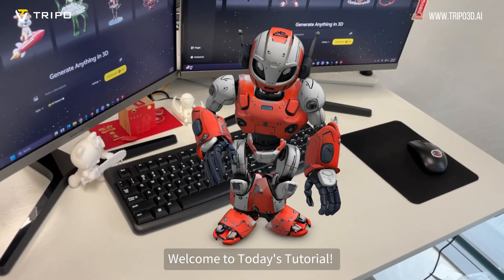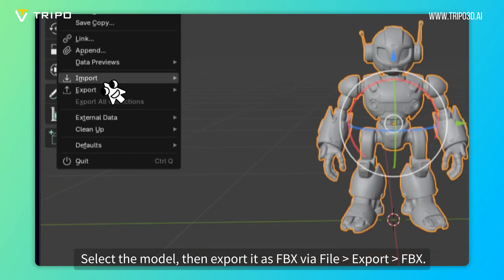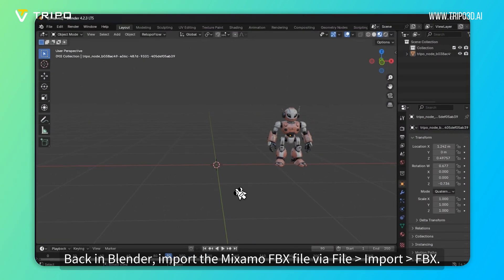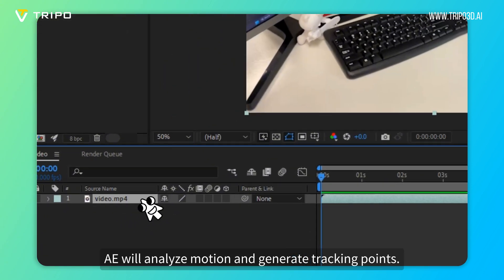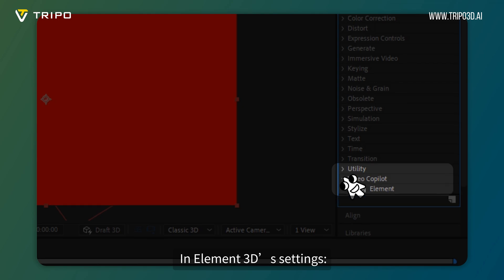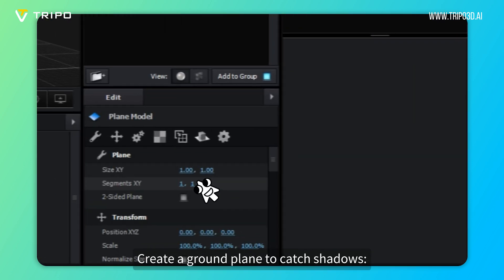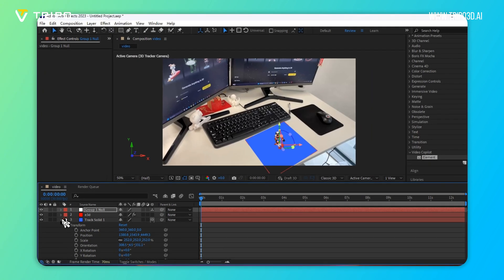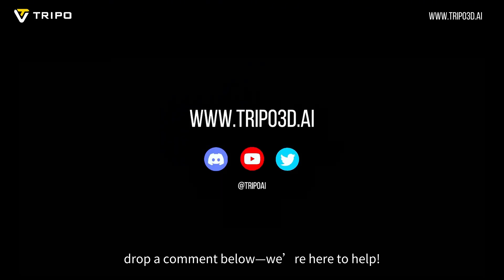Tripo + Mixamo + AE: Naked-Eye 3D Effects Created in 4 Mininutes! | Tripo AI Tutorial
🔥 Create STUNNING Naked-Eye 3D Effects in JUST 4 Minutes! Learn how to combine Tripo AI 3D model generator with After Effects live-action footage in this quick tutorial.

🚀 In this video, you'll discover:
✅ How to generate 3D models from text/image prompts using Tripo AI
✅ Seamless workflow integration with Blender, Mixamo & AE
✅ Professional-grade 3D effects WITHOUT special glasses
✅ Time-saving techniques for 3D artists & motion designers

📌 Perfect for:
3D Artists • Motion Designers • Game Developers • Content Creators • VFX Enthusiasts

CHAPTERS
0:00 Intro
0:10 Step1: Generate a 3D Model in Tripo
0:22 Step2: Import and Adjust the model in Blender
0:46 Step3: Rigging Animation in Mixamo
1:18 Step4: Re-import and prepare the Model in Blender
1:52 Step5: Import live-action footage into after effects
1:57 Step6: Camera tracking in after effects
2:32 Step7: Import the 3D model with Element 3D in after effects
3:22 Step8: Ground Plane and shadow integration in after effects